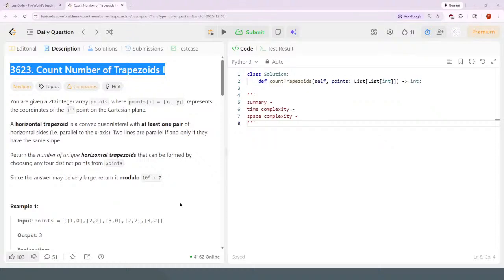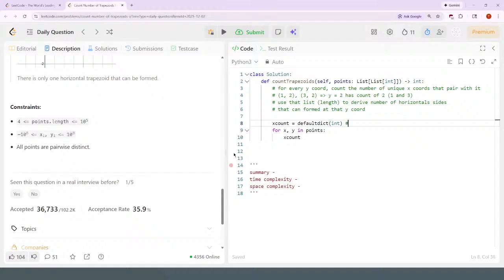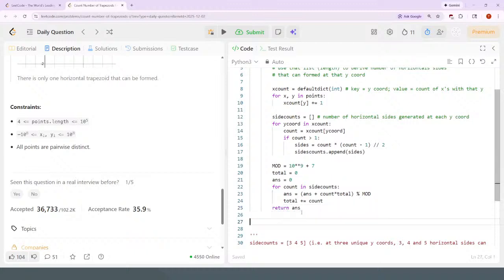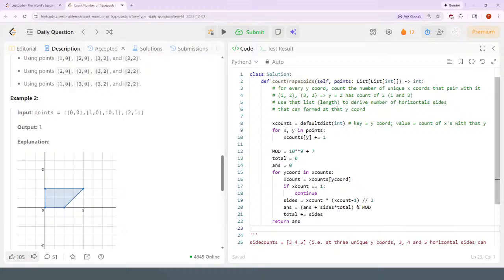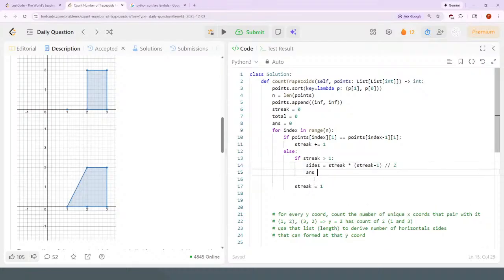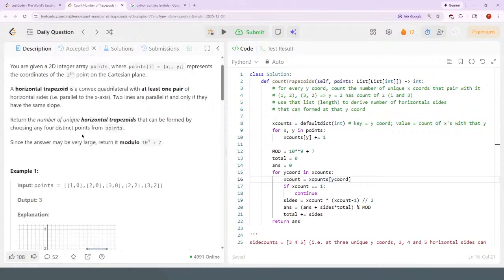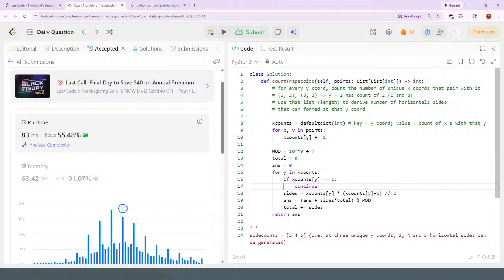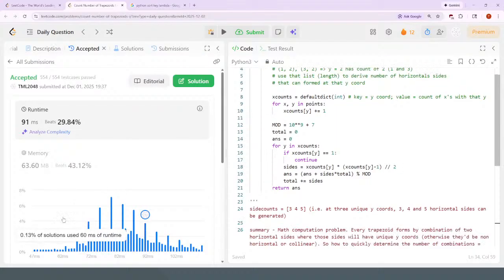3623. Count Number of Trapezoids I [Med] | Leetcode Daily | 12-2-25